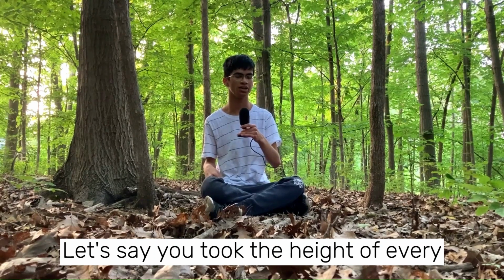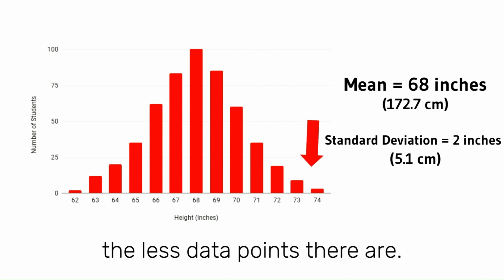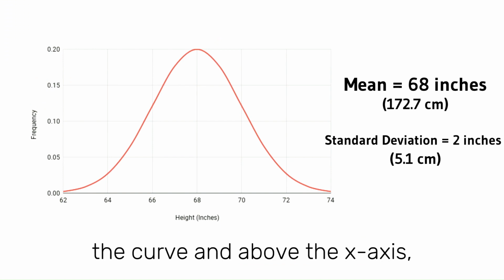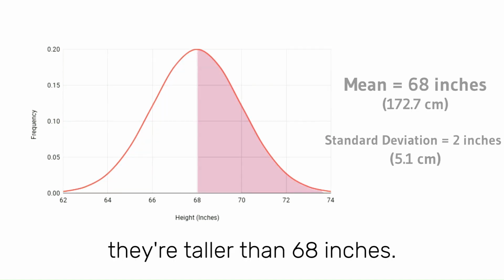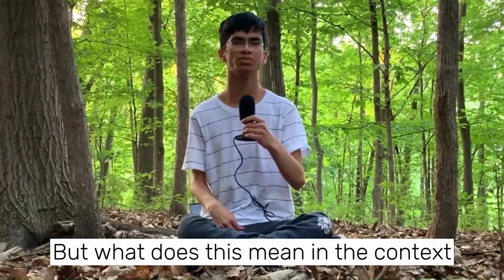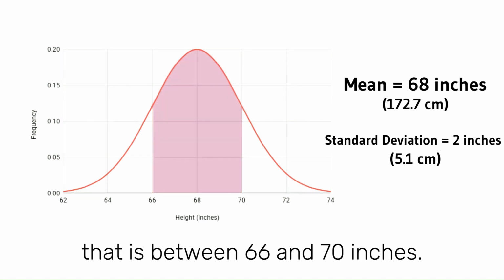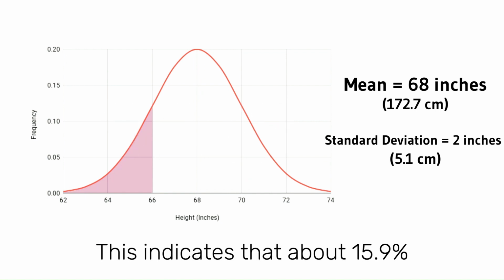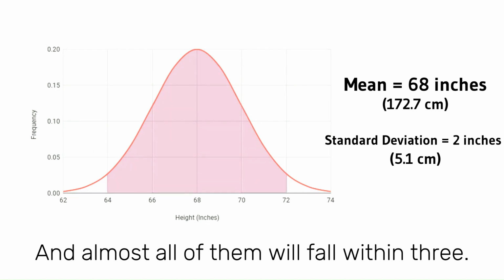Aayush Sule Breakthrough Junior Challenge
Fun fact: I made the music for this video myself